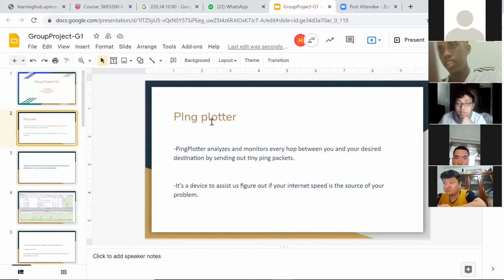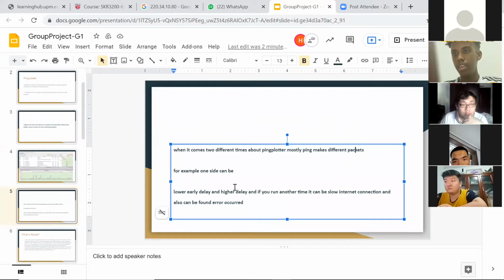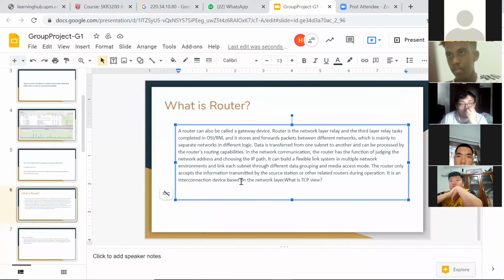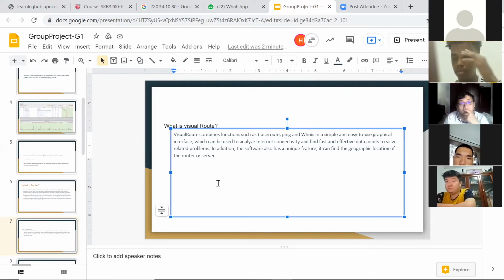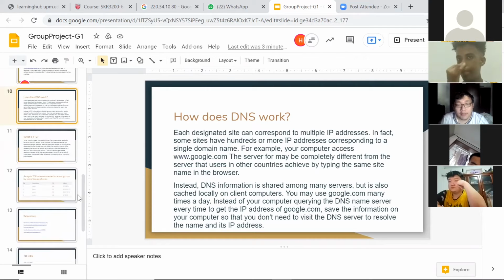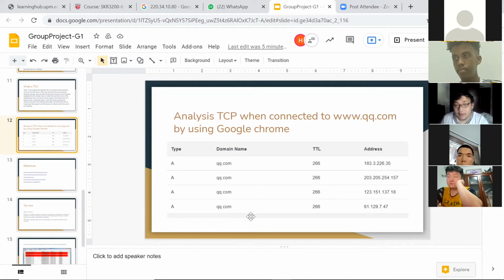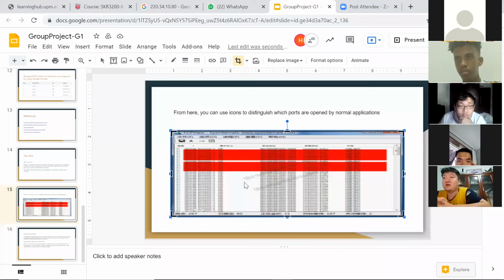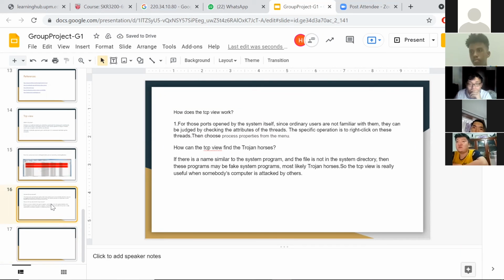Project presentation week 13/14